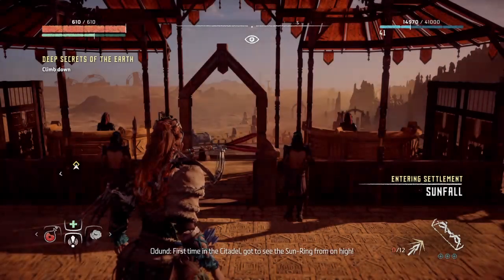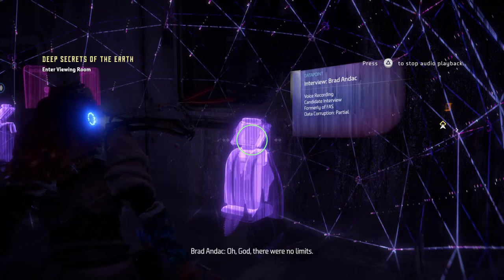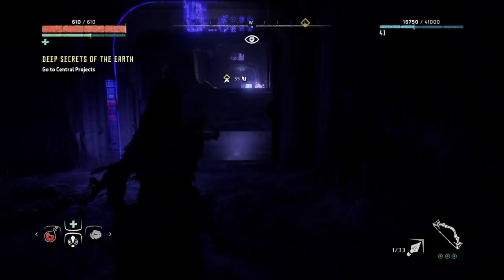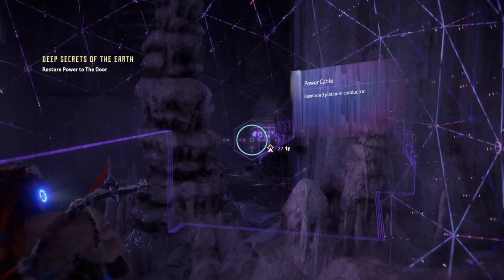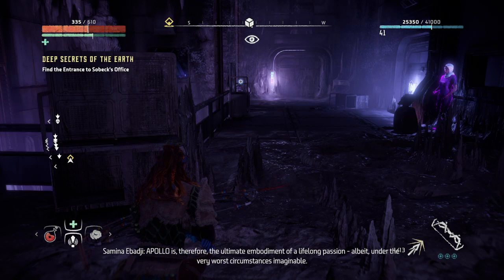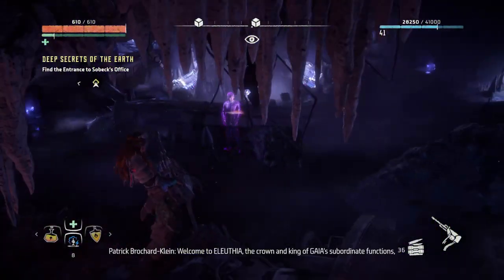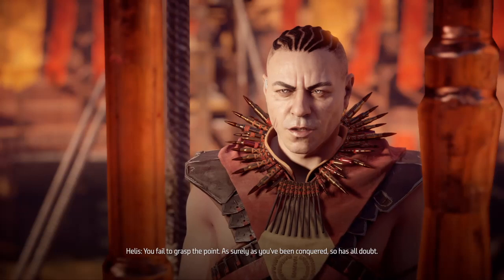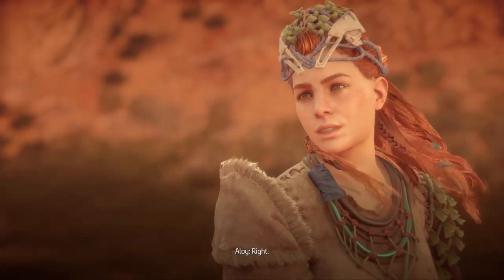Horizon Zero Dawn Live Stream #36 - Major plot revelations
Uncovered a lot of information about the truth behind Zero Dawn, and powered through a few difficult fights. Contains Major Spoilers for the game plot!